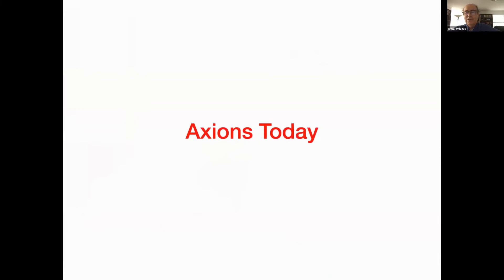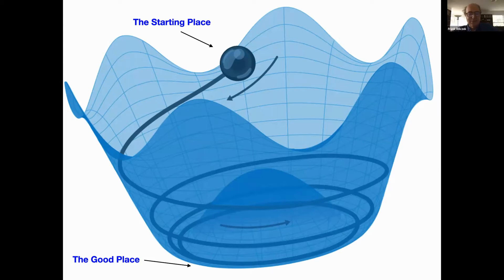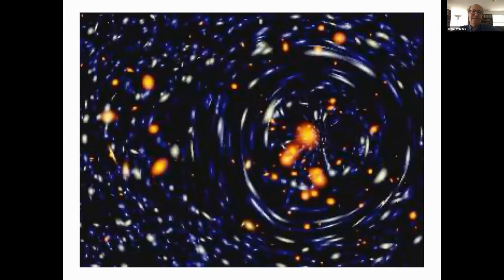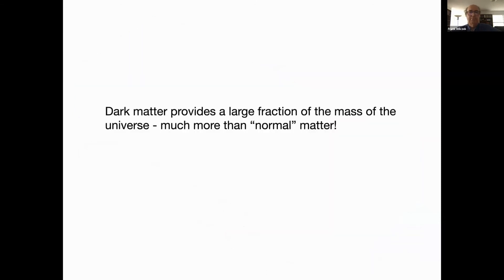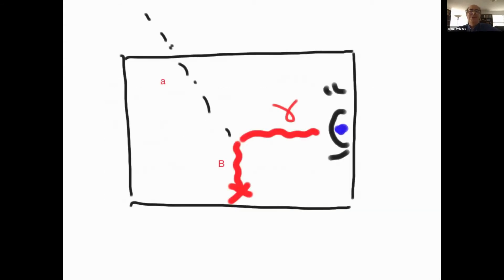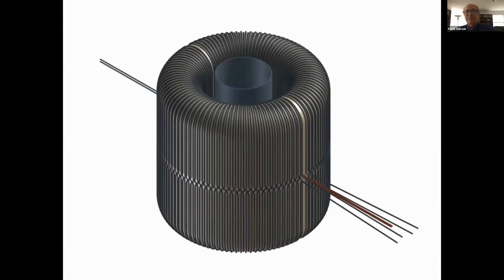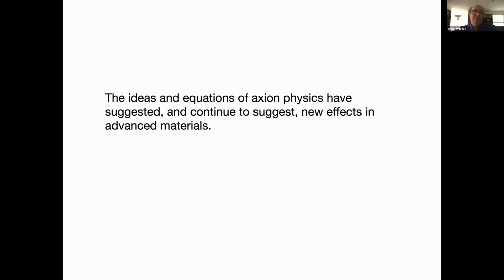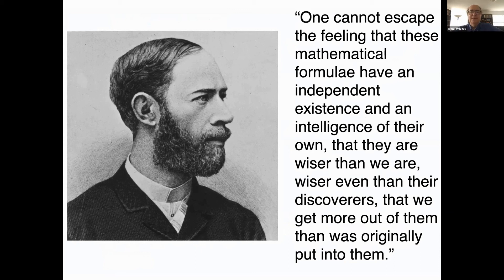Dr Frank Wilczek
video conference in memory of Roberto Peccei